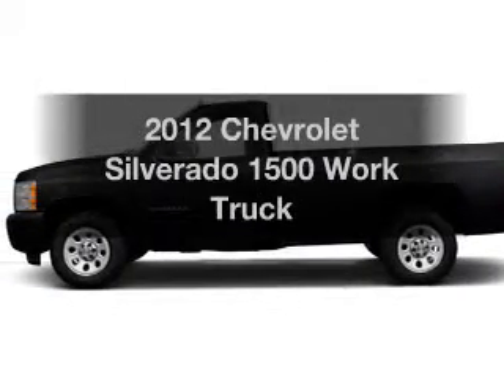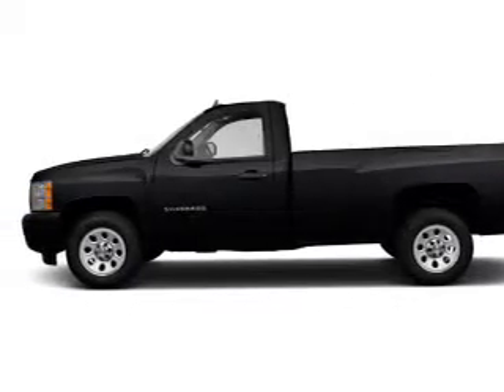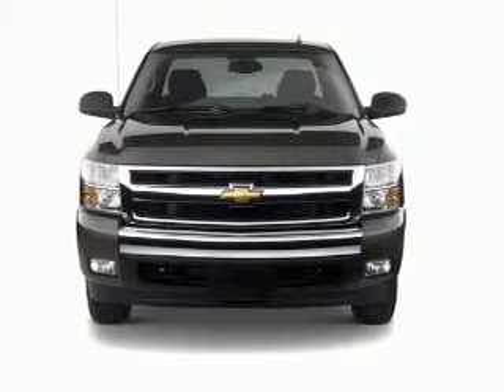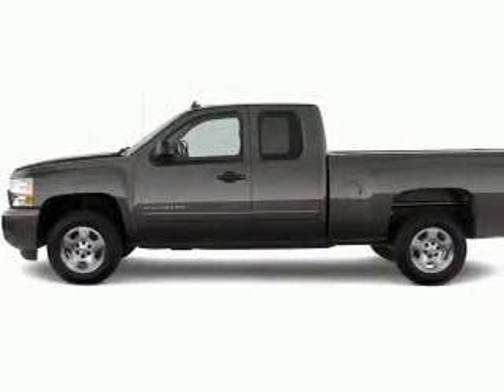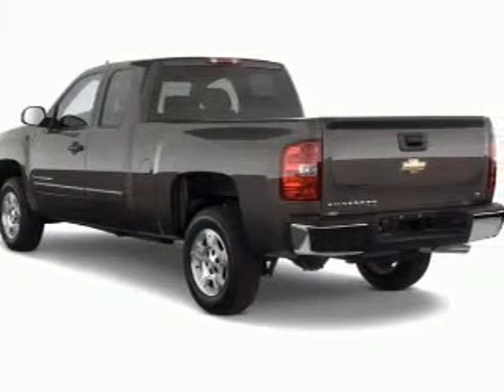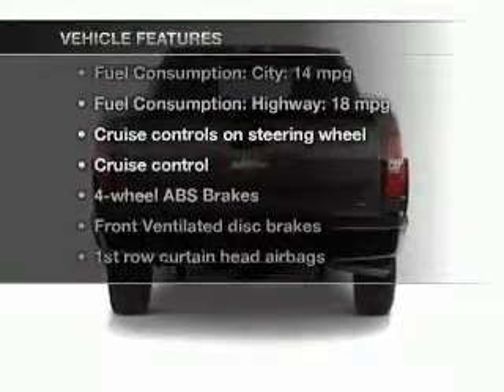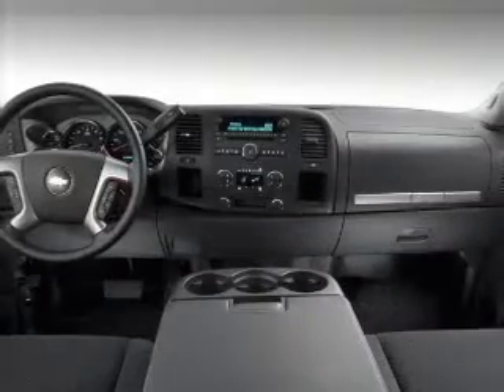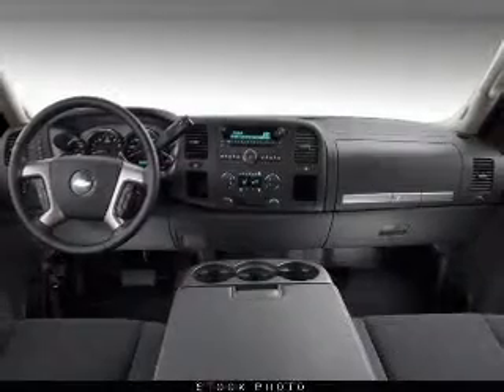2012 Chevrolet Silverado 1500 - Brunswick ME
This vehicle represents similar vehicles available at Goodwin Chevrolet Mazda.
for availability of specific vehicles.

Phone:
Year: 2012
Make: Chevrolet
Model: Silverado 1500
Trim: Work Truck
Engine: 5.3 liter 8 cylinder 16 valve MPFI OHV Flexible Fuel
Transmission: 6-Speed Automatic
Color: Black Granite Metallic
Mileage:
Address:
195 Pleasant St